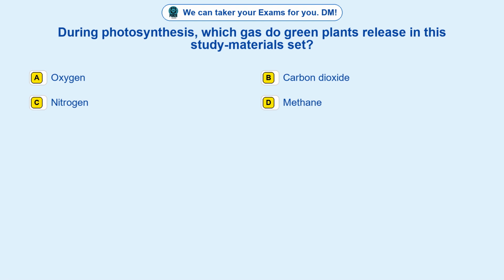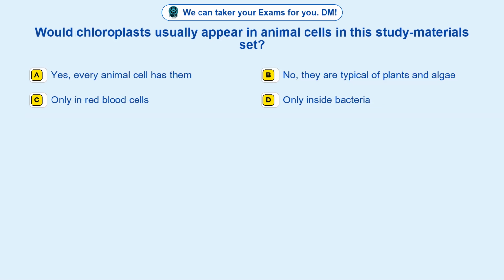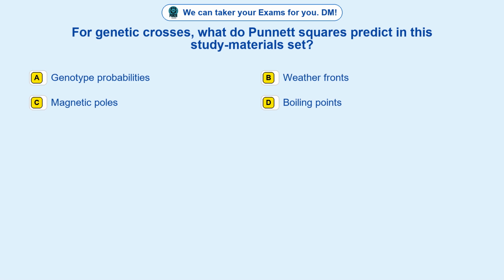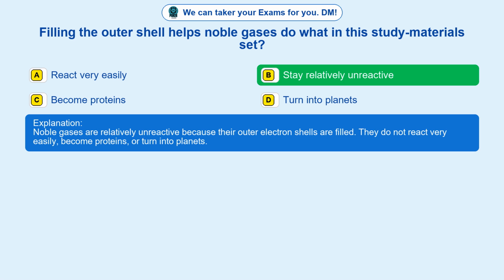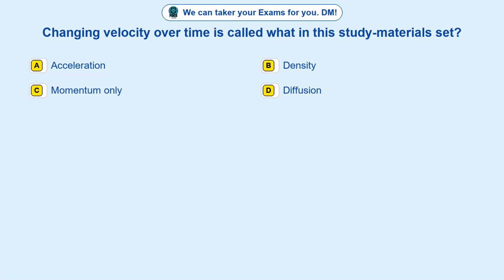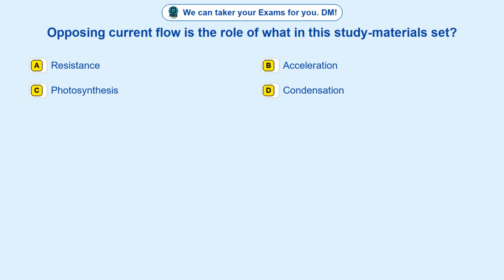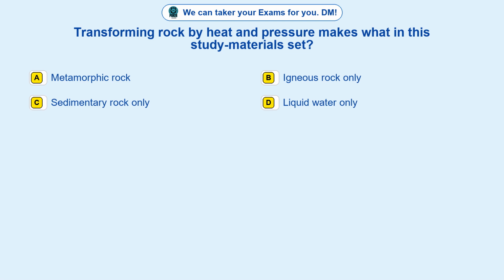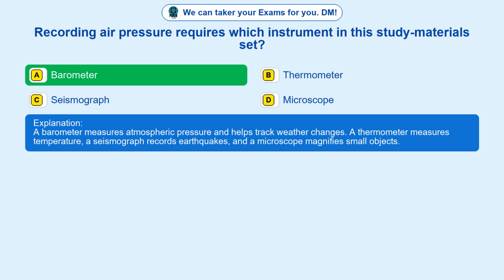CLEP Natural Sciences Study Materials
Stop failing CLEP Natural Science study materials because you keep collecting notes instead of learning how biology, chemistry, physics, Earth science, and reasoning connect on exam day.

The CLEP Natural Science exam in 2026 is not just about reading a study guide and memorizing scattered facts. More students are being challenged by questions that test application, comparison, interpretation, and scenario-based logic across multiple science areas. The shift from memorization to scenario-based logic means your study materials must help you understand why processes happen, how evidence supports conclusions, and how to eliminate answers that sound scientific but do not match the question. CLEP Natural Science study materials work best when they train you to connect concepts instead of treating every topic like an isolated definition.

In this video, you will learn how to use study materials for life science topics such as cells, genetics, evolution, ecosystems, energy flow, and human body systems. Most students miss this because they memorize vocabulary like mitochondria, DNA, natural selection, and food webs without connecting structure to function. Here is where exams trick you: an answer may sound correct because it uses familiar terms, but the best answer usually explains the relationship between cause, process, and outcome.

This video breaks down how chemistry study materials should prepare you for atoms, bonding, reactions, acids and bases, solutions, laboratory skills, and the periodic table. You will learn why chemistry questions often test patterns instead of isolated facts. Most students miss this because they focus on formulas without understanding what the numbers or symbols represent. Here is where exams trick you: two choices may look similar, but only one follows the correct chemical relationship or experimental logic.

In this video, you will learn how to approach physical science topics such as motion, force, energy, electricity, waves, heat, and basic measurement. Strong CLEP Natural Science study materials should help you read graphs, compare variables, and recognize how a change in one quantity affects another. Most students miss this because they try to memorize equations without understanding the scenario. Here is where exams trick you: the question may not ask for a calculation, but it still tests whether you understand the scientific principle behind the situation.

This video breaks down how Earth science and scientific reasoning appear in CLEP Natural Science questions. You will learn how to review rocks, weather, climate, astronomy, Earth systems, data tables, experiments, variables, and evidence-based conclusions. Most students miss this because they underestimate interpretation questions. Here is where exams trick you: the correct answer may depend less on memorized facts and more on reading the data carefully, identifying the trend, and choosing the conclusion that the evidence actually supports.

How to master this subject:

* Study by topic connections, not isolated facts.
* Review biology, chemistry, physics, and Earth science together.
* Practice interpreting graphs, data tables, and experiments.
* Explain why each answer is correct before moving on.
* Use weak-area review to guide your study materials.

Comment your score out of 100 and which question you missed so you can review the exact study material before exam day.